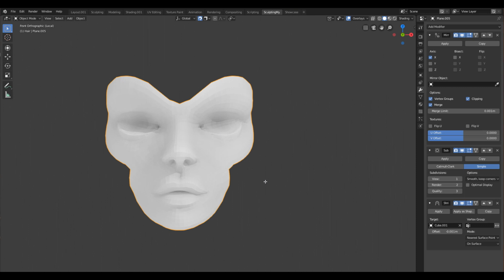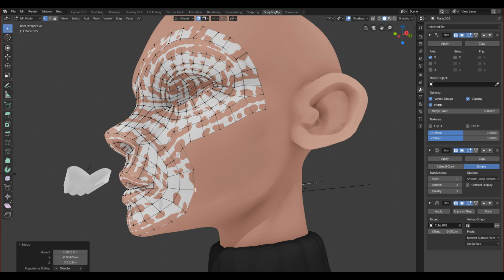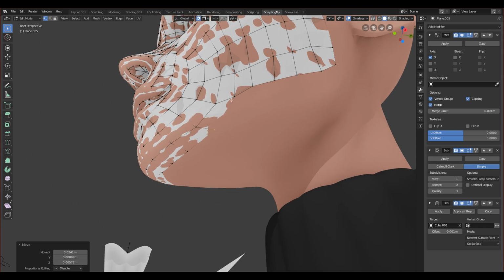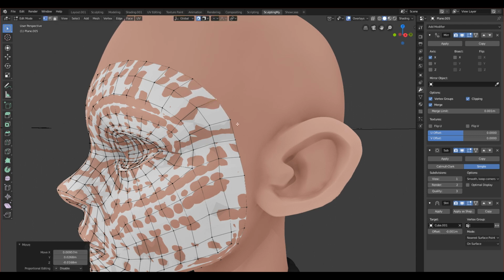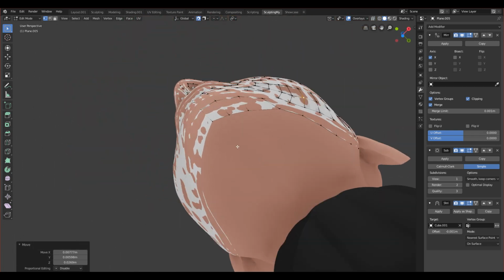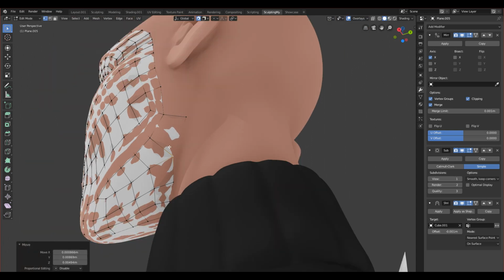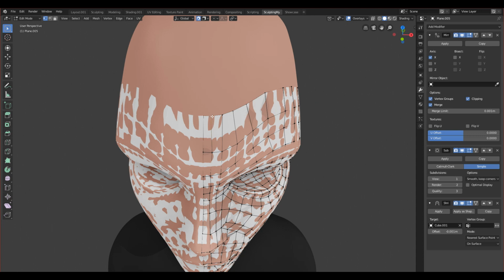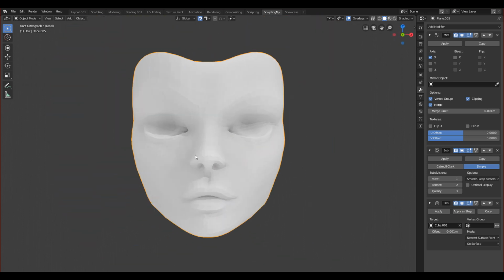How to Retopology a Face | Blender 2.8 Beginner Tutorial | Front Mask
Front mask

next part guys ;D